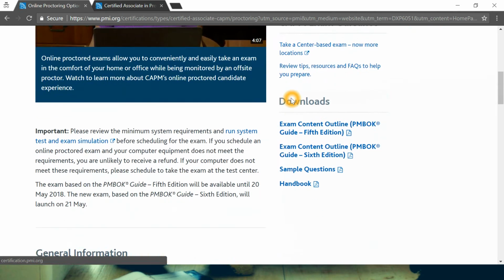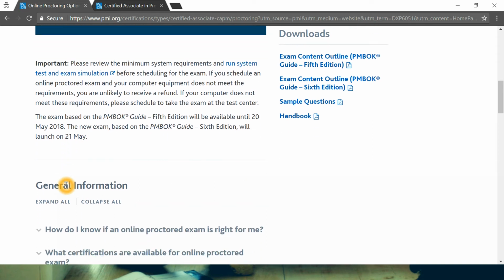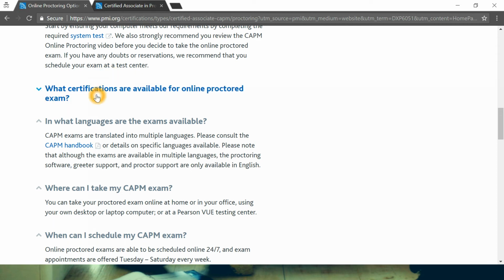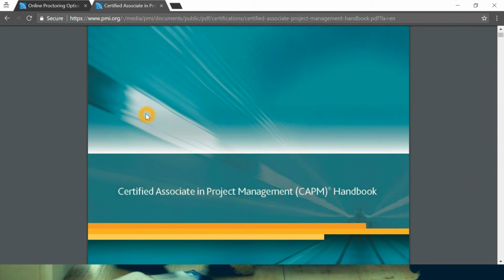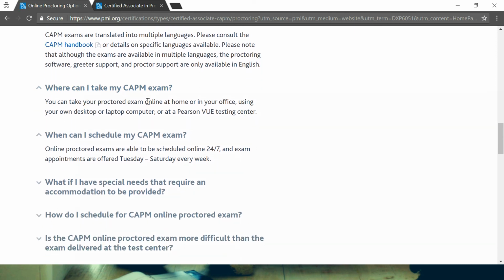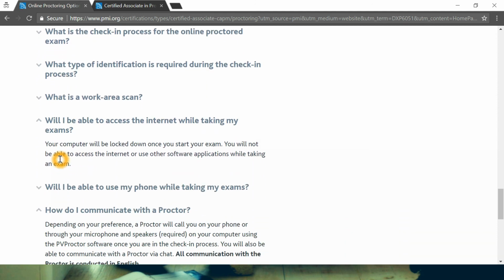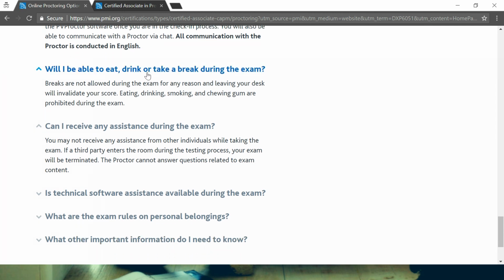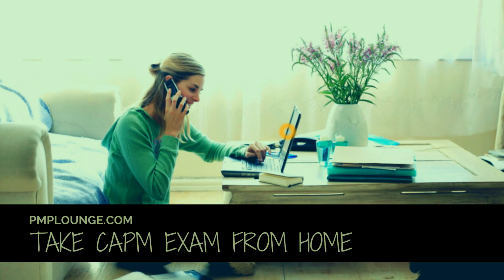Take CAPM Exam from Home!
PMI WEBPAGE